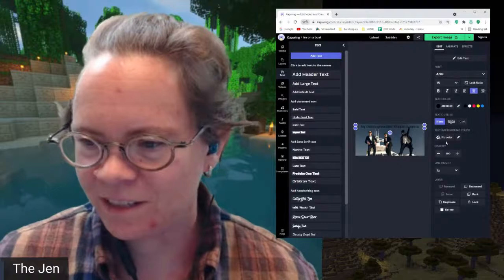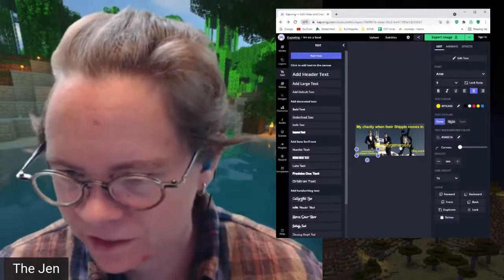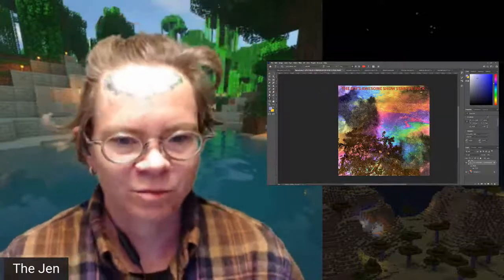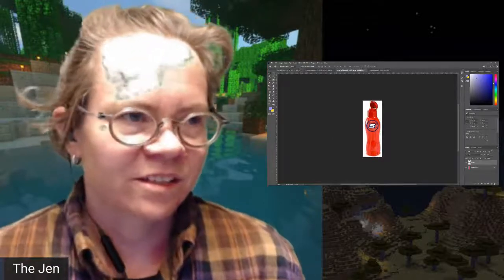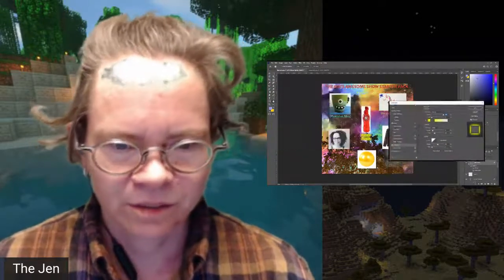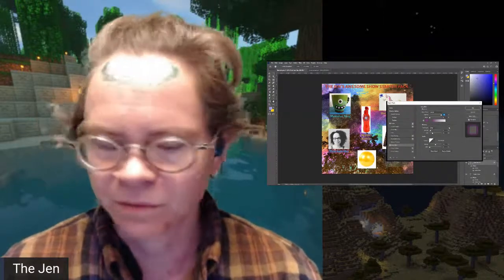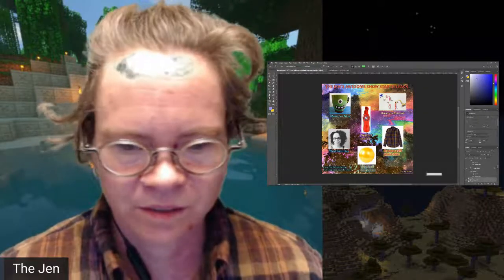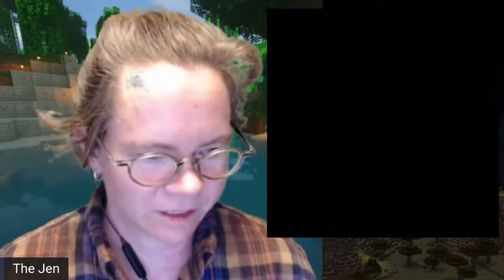Jen's Awesome Tutorials - How To Make a Meme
for weekly meme competitions!

Register for the upcoming Shipple pack drop

Do you want to be on Jen’s Awesome Show? DM me @jensawesomeshow on Telegram or @20011981 on Twitter.

Do you want Upliftium Services?